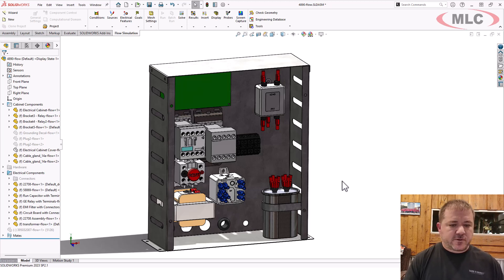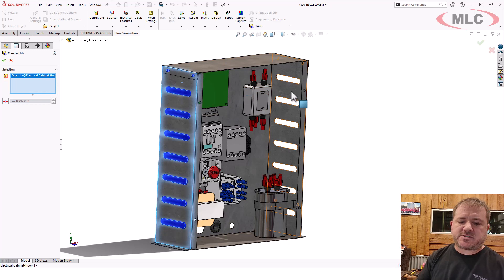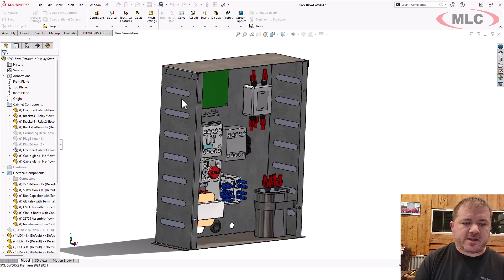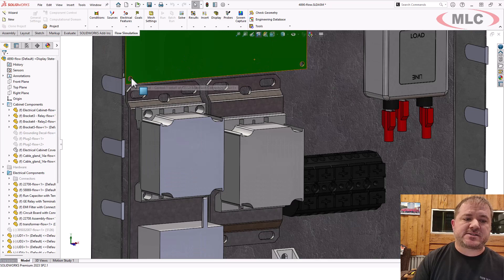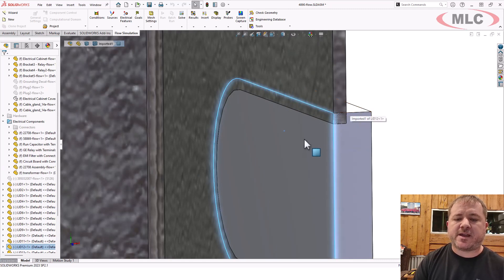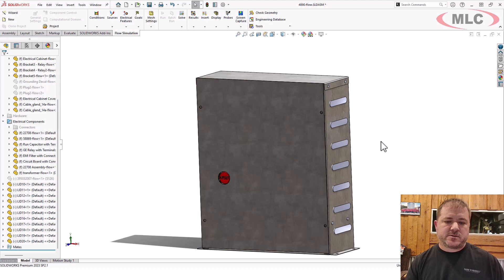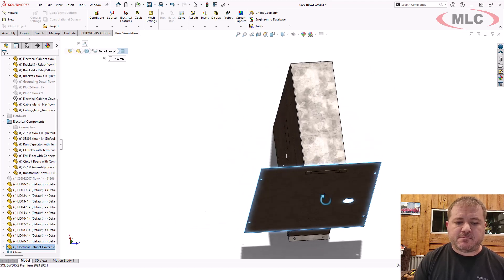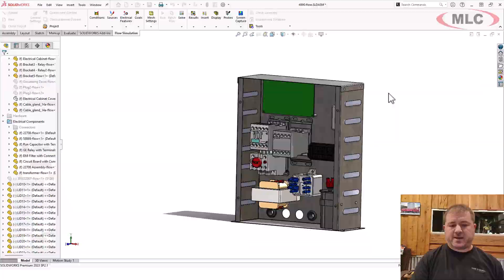How to Create Lids for SOLIDWORKS Flow Simulation CFD - Advanced Flow Tips & Tricks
Let's close this volume and prepare the boundaries.  I'm going to use the lid tool, and that's going to get us most of the way there. For some models, all you need is a few lids, but even if that doesn't seal all openings it is needed to create boundaries. The lid tool is really easy to use, you just click a flat face and it creates a solid body to fill it.  If the face isn't planar, it will need to be created manually.

I'm going to grab the outside face and the inside face to show the difference in results. I could have set a manual thickness here, but I just went ahead and left it as the default because it'll usually do a pretty good job of picking a thickness.  You want your lids to be about as thick as the rest of the geometry around it as a general rule of thumb. Because it's creating one lid per opening, what I'm going to be able to do is come in here and select boundary conditions and measure flow through each of these lids individually.

A lot of times I'll actually create dummy bodies like these lids that are interior to the enclosed volume, such as between two valves in a channel in a system. In between those two valves, I want to know the pressure drop in the intermediate area. Create a lid there, exclude it, and then you have now somewhere to define a condition or to measure something.

But the specific thing I want to show you is, because this is a thin wall, and because I used the lid tool, we have some consequences that we must at least understand and consider. On the face I selected, it did offset entities to the outside to made it a little bigger and then extruded it down so it created an interference.  That's okay. I'm not doing any Conduction on this lid so it's not going to create any problems there But it did poke through the other side and so now I have multiple faces that are going to be considered boundary conditions.  On the other side, I grabbed the inside face, and it only has one face on the boundary which is preferred.  If you ever see a face that's halfway in, halfway out, don't worry, anything on the outside is just gonna get ignored. You're just worrying about what's on the inside that's touching the fluid. That's where the error about "not on the fluid-solid boundary" comes from.

Here's another method you could use to close these in.  You could take any part, like this front panel, just copy it and located it over the holes and it's a lid.  I only have one face to select, so it's easier to define where the lid boundary condition is, but I can't individually specify or measure flow through each of the individual lids, because it's one big lid.  So that's some pluses and minuses. The biggest problem I see with it is that it will make my domain much bigger than it needs to be. So it's definitely not what I want. It does not matter what you use to close those pieces as long as you close them you're going to be good to go.